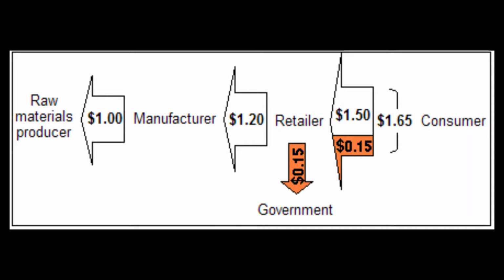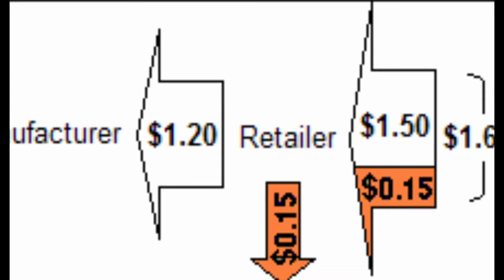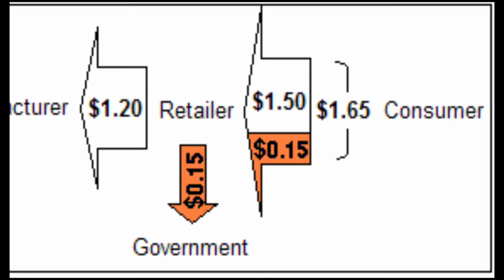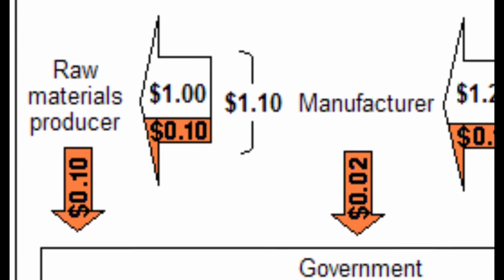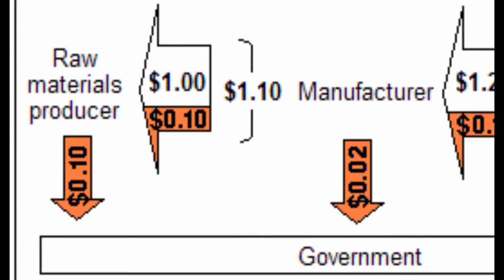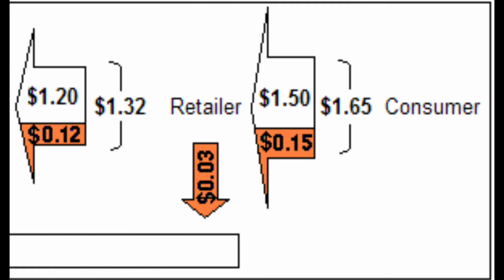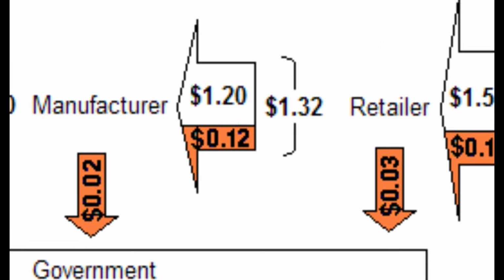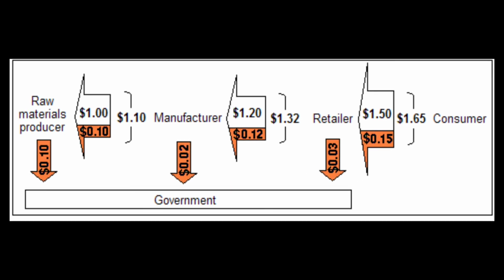Sales Tax vs VAT | Value Added Tax Explained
VAT overview. Sales tax is collected by the retailer when the final sale in the supply chain is reached. In other words, end consumers pay sales tax when they purchase goods or services. ... VAT, on the other hand, is collected by all sellers in each stage of the supply chain.